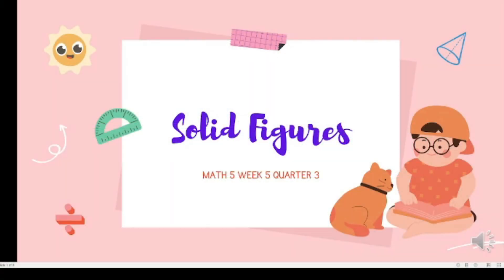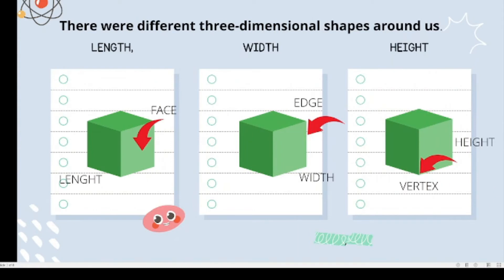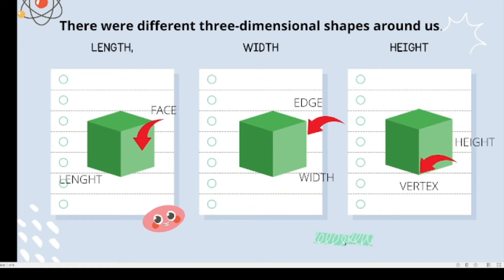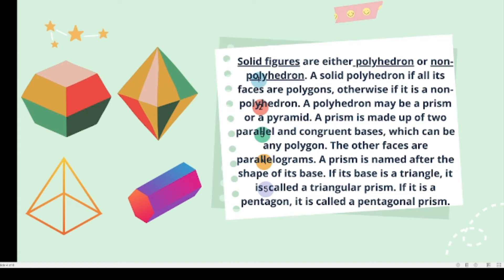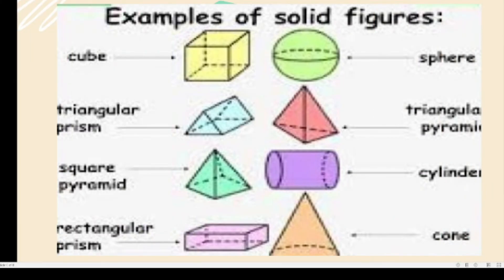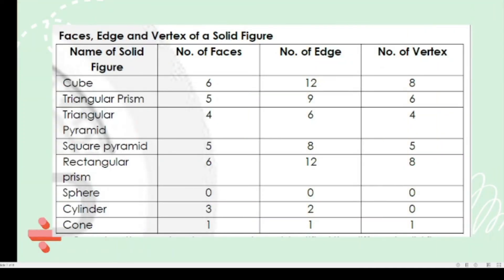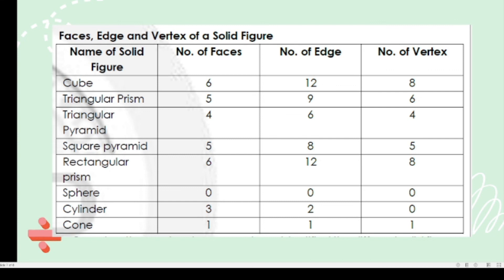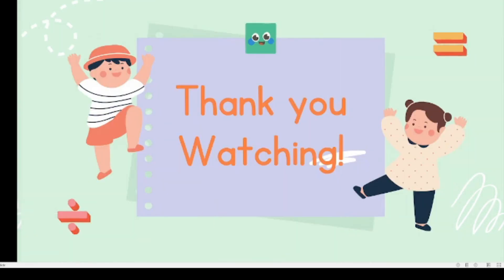SOLID FIGURES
VIDEO LESSON IN MATH 5 WEEK 5 QUARTER 5